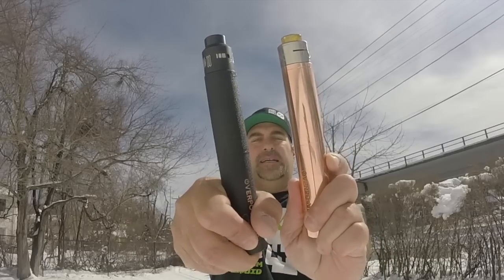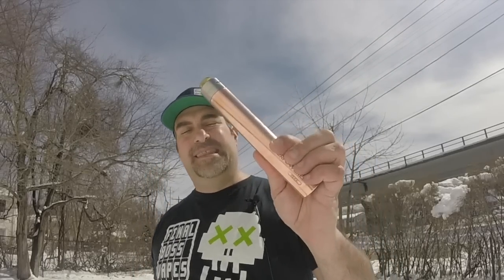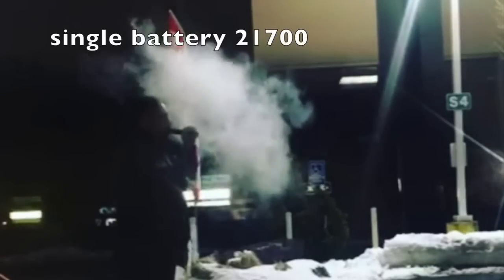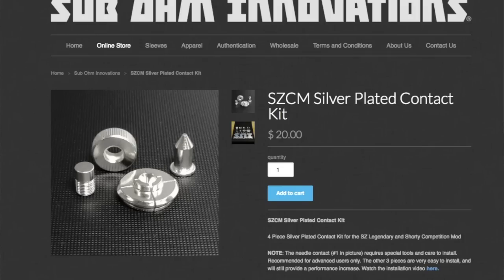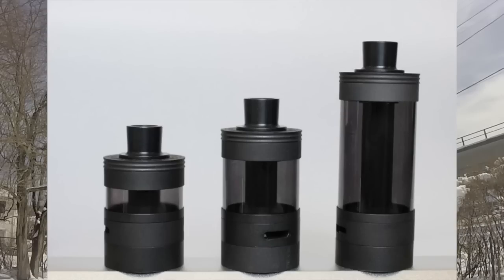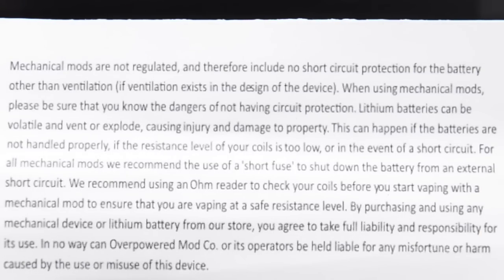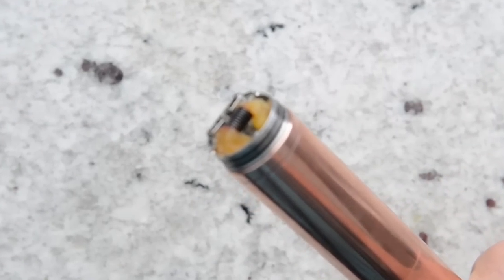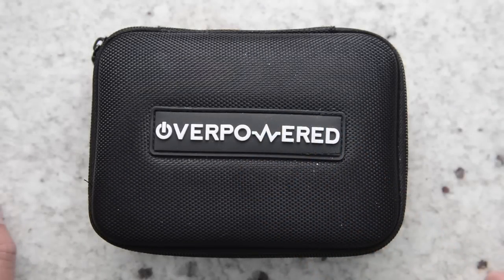OVERPOWERED MOD V1 & V2 CLUTCH STYLED SWITCHES. HOW THEY COMPARE ?